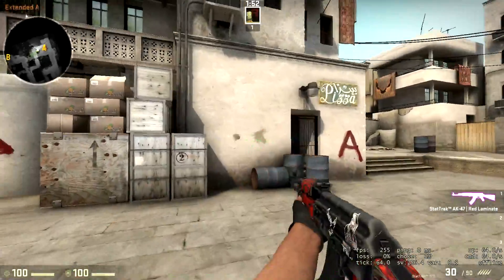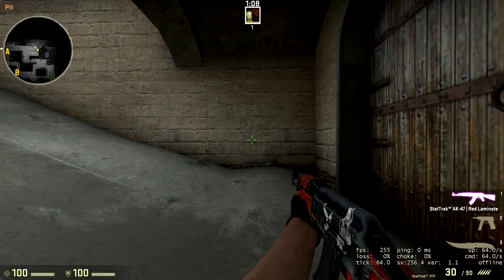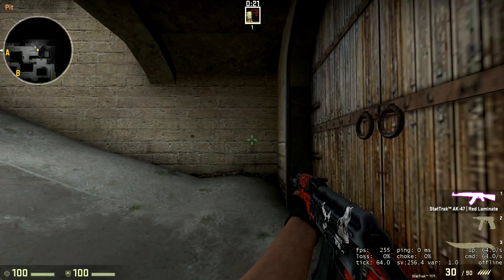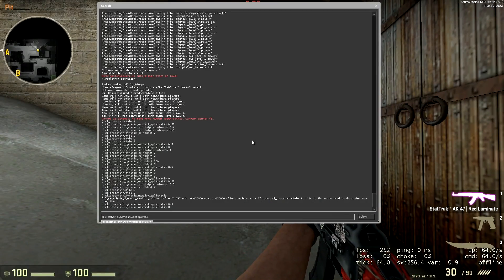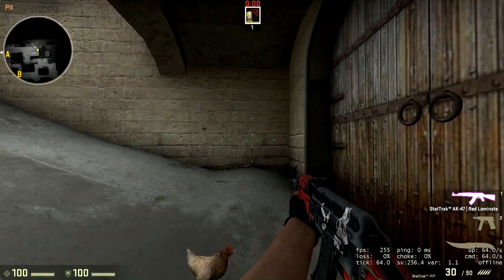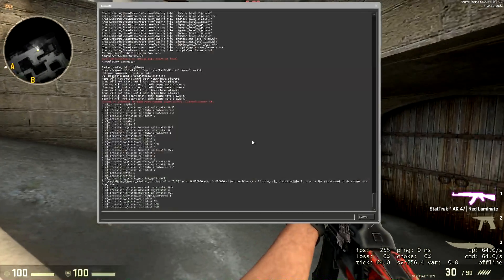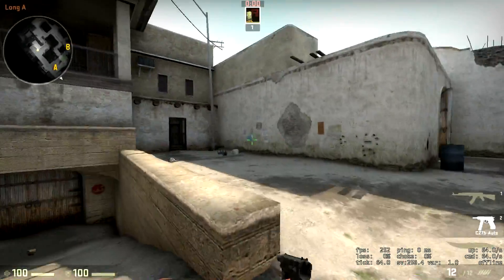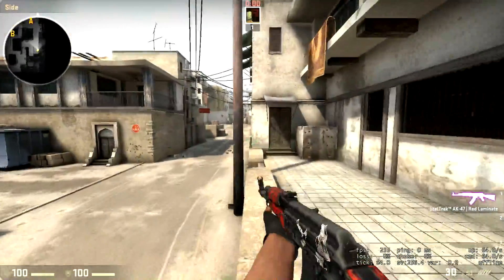CS:GO - New Crosshair Settings/How to get your old crosshair back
A quick video about the new crosshair commands in CS:GO.